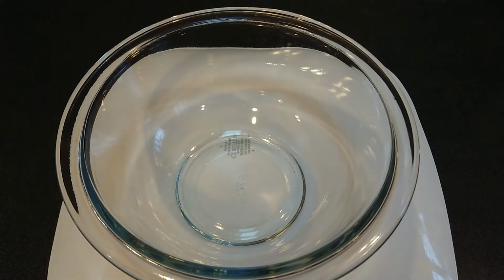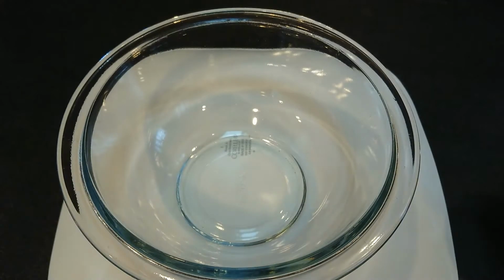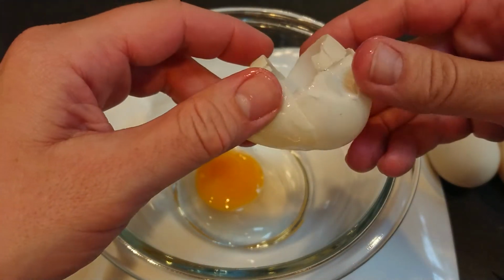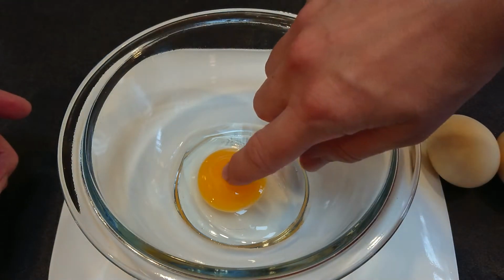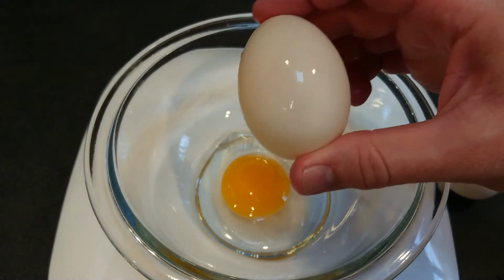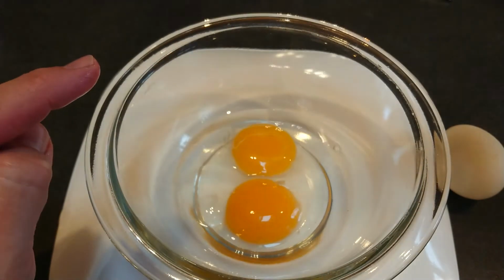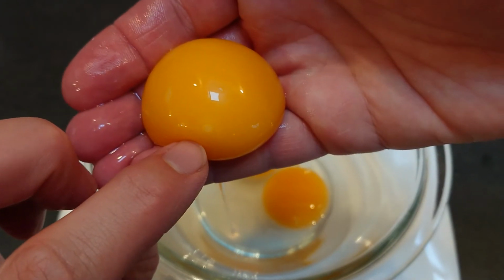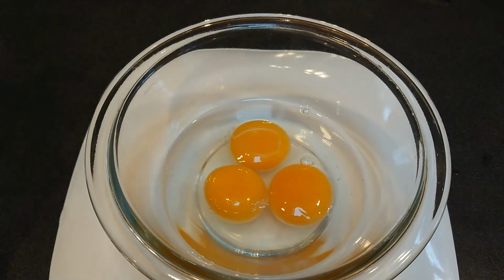The Daily Duck: S1E19 - How to tell if a duck egg is fertile by opening some.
I have been finding lots of duck eggs, but I don't know if they are fertile or not... Here's my first attempt at figuring it out based on tutorials I have watched.